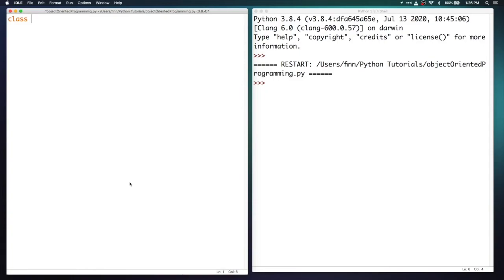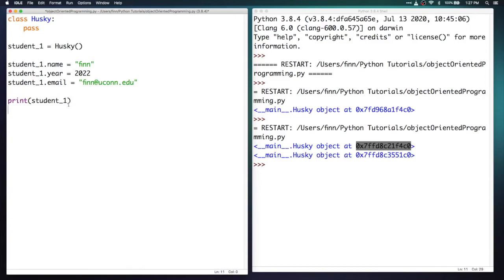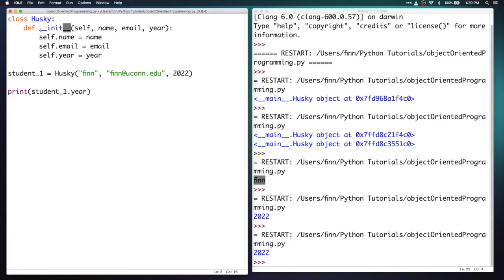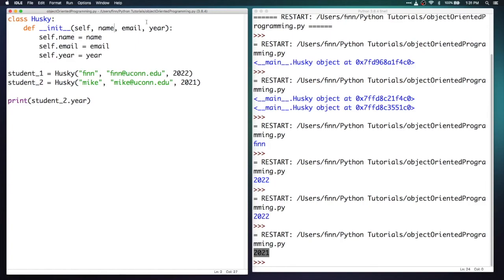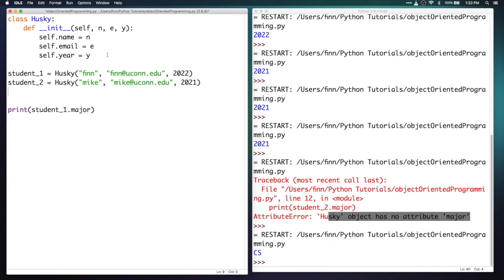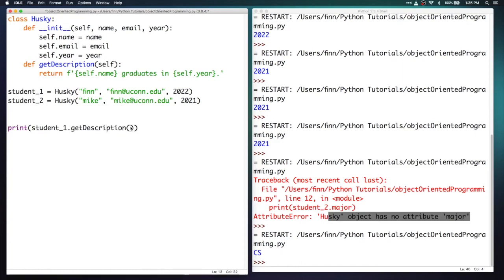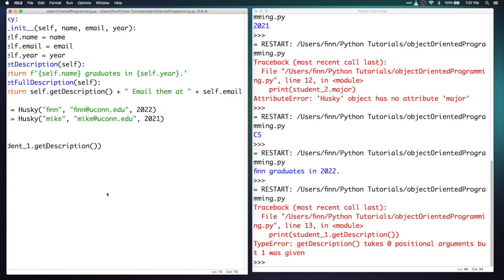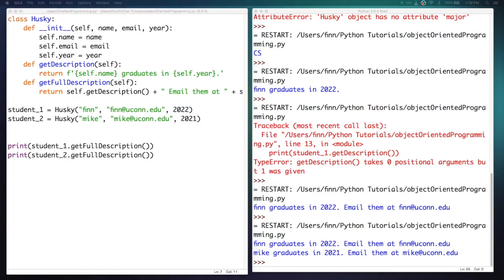OOP: Classes & Instances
This video will cover how to create and use classes within Python.